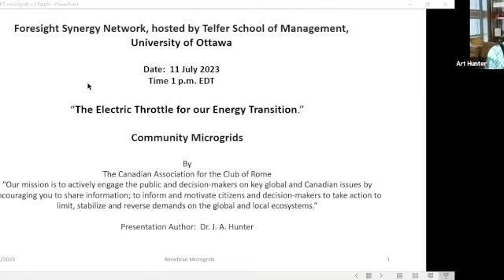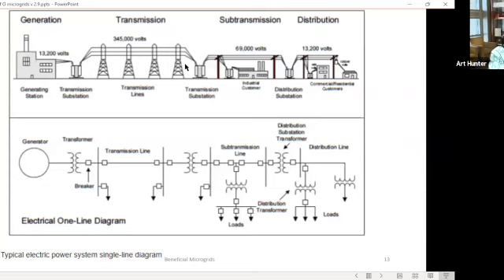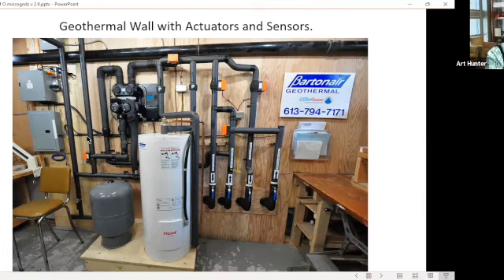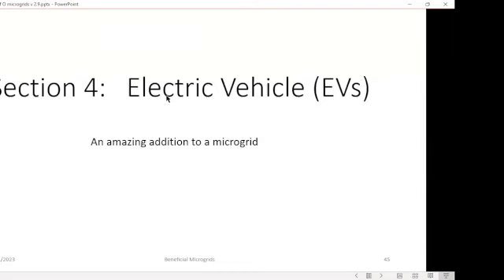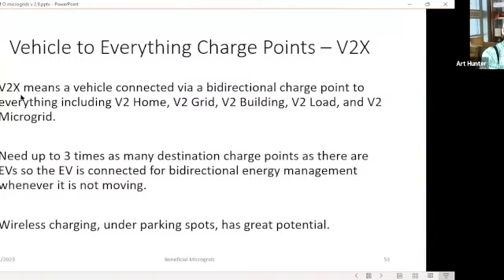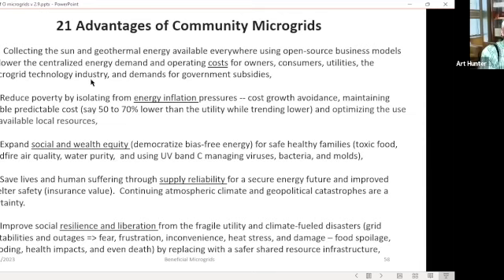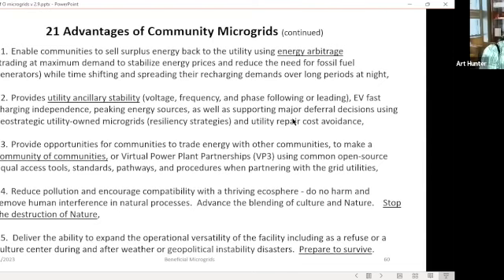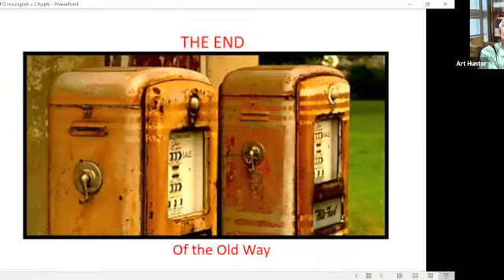FSN Seminar The Electric Throttle for our Energy Transition Community Microgrids By Art Hunter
Summary:
In our climate emergency, much has been proposed to move the world off fossil fuels and into clean renewable energy. This evolution has been stated and restated from multiple sources using multiple disciplines with propaganda, myths, and confusion mixed with facts. This presentation is intended to inform with clarity and address how to decarbonize and electrify everything using microgrids. The rapid buildout of microgrids at a global scale demands an understanding of the existing electrical grid, renewable energy generators, energy efficiency, thermal heat pumps (atmospheric and geothermal), energy storage, Electric Vehicles, and complex control systems. What are the 21 advantages of community microgrids, and do they really lead the way forward technically, economically, politically, democratically, and socially?
Let’s examine the facts and what other leaders are doing.

Biography:
Dr. Art Hunter was born in Thunder Bay, attended the Royal Military College, and obtained a Ph.D. in Hypersonic Aerodynamics from Imperial College in London, England. Over six decades he has had extensive management and laboratory experience in university, government, and the private sector. Art was the project manager of Canadarm for Space Shuttle at the National Research Council and has consulted with hundreds of private sector companies undertaking Science and Technology Research and Development. He has been awarded national and international awards and published technical papers and books. He designed, built, and operated a home laboratory demonstration microgrid for the past six years. It has solar generation, energy efficiencies, Tesla Powerwall home batteries, a ground source heat pump, many IoT sensors and actuators with a sophisticated control system, and two electric vehicles. He now leads the Information Technology and communications committee for the Canadian Association for the Club of Rome in Ottawa.